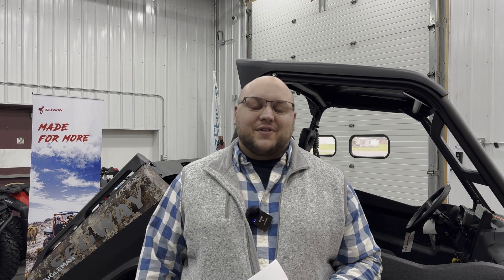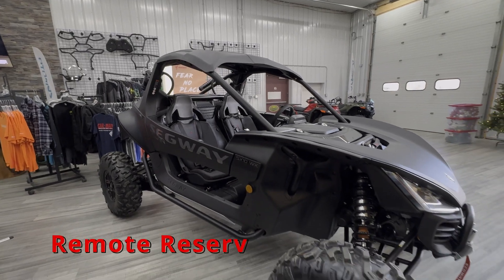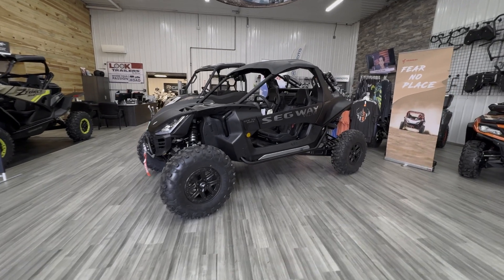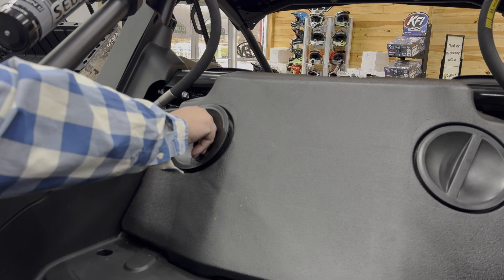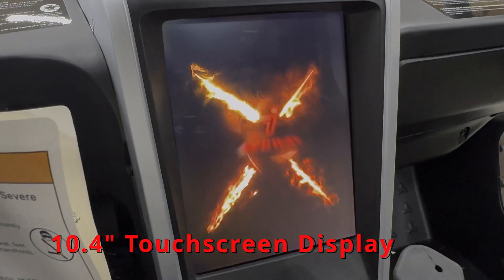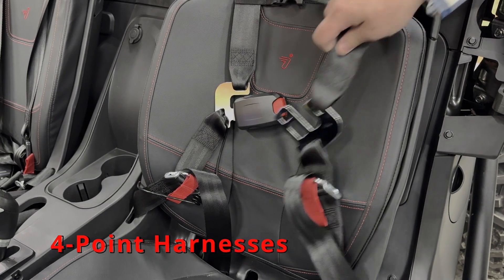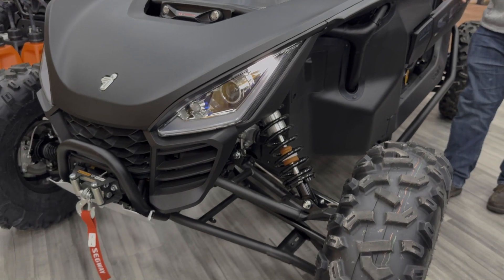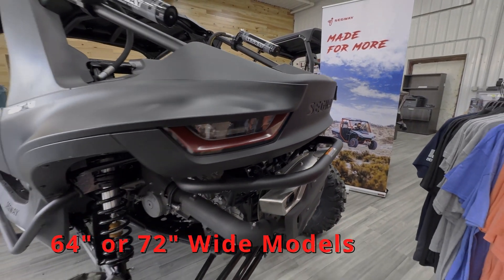Segway Villain 105hp SXS Walkaround